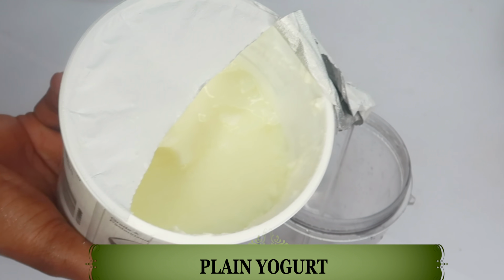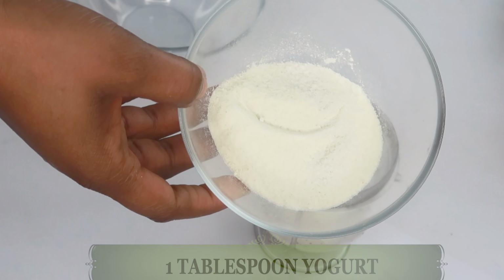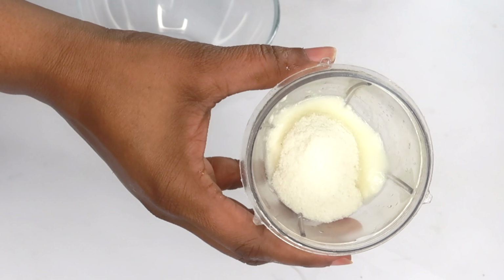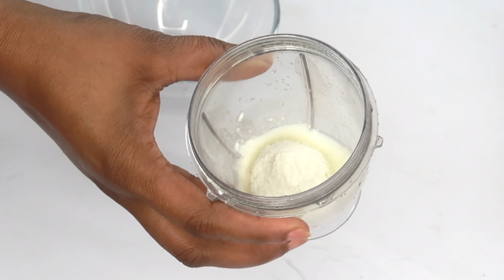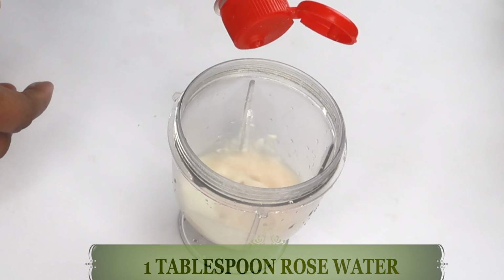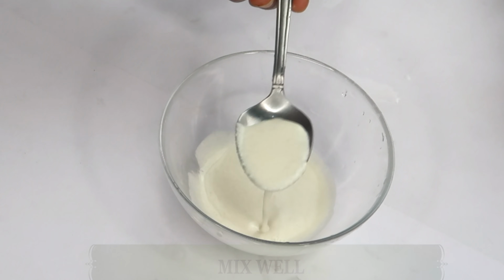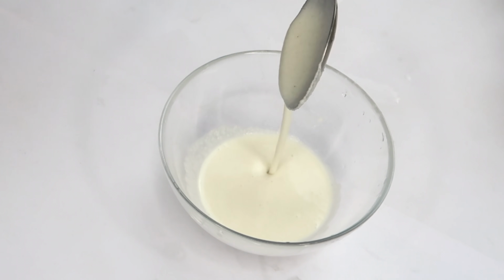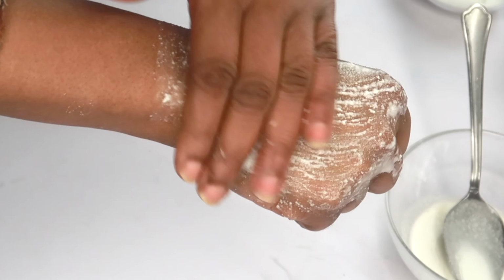JUST 3 INGREDIENTS CLEAR PIMPLES, WRINKLES, DARK SPOTS + LIFT AND FIRM | NATURAL FACIAL MASK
PRODUCTS MENTION